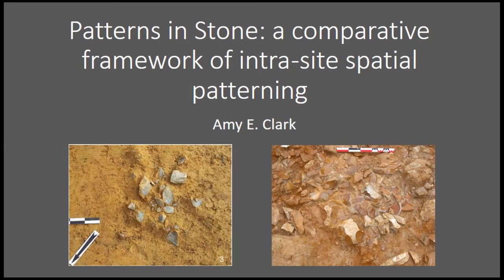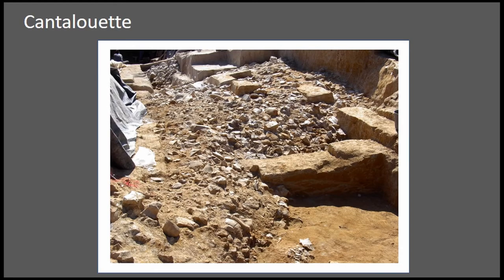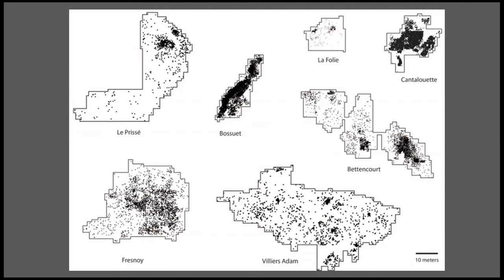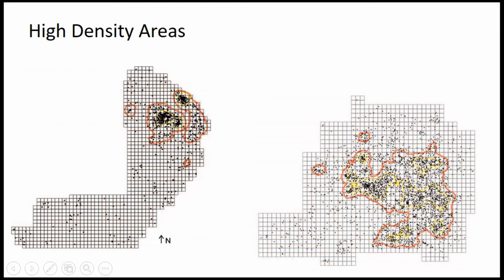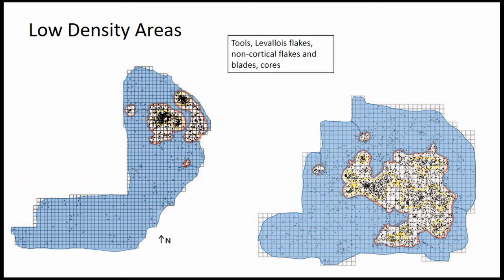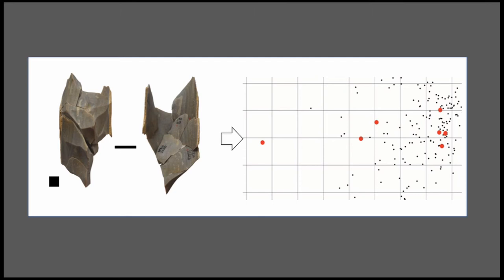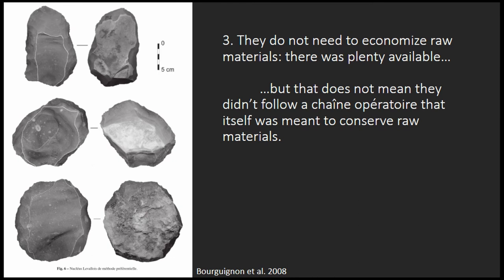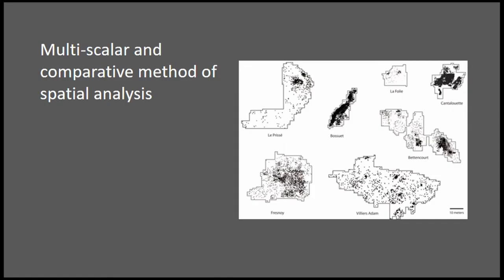PATTERNS IN STONE: A COMPARATIVE FRAMEWORK OF INTRA-SITE SPATIAL PATTERNING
Lithic artifacts present unique opportunities for study, since they are the most ubiquitous artifact in the archaeological record, spanning from the earliest hominids to the late-Neolithic periods. Although faunal and organic remains can reveal additional dimensions of behavior, stone artifacts are found at nearly every site. Therefore, a focus on lithic tools provides the most widely applicable focus for comparative studies. Of course, stone tool typologies have been the predominant focus of comparative frameworks, particularly for the most ancient assemblages. Since the development of lithic typologies, many alternate and complimentary methods of studying stone tools have been proposed and adopted. Here, a new method for analyzing the spatial patterning of lithic artifacts is presented. This method builds on French and American traditions of stone tool analysis, uniting lithic refitting with quantitativemethods. This method was designed to be utilized in a comparative framework, so that the spatial patterning of lithic artifacts at many different sites can be directly compared. Therefore, the analysis does not incorporate the existence of fire features or other structures that are traditionally utilized in intra-site spatial analyses. Instead, it relies on lithic refitting and the spatial clustering of lithic artifacts. The results of this analysis both rely on and contribute to theoretical approaches that explain how lithics are knapped, selected, moved, and utilized within archaeological sites.

Author(s): Clark, Amy (The University of Oklahoma)